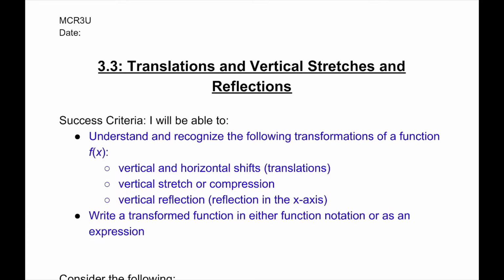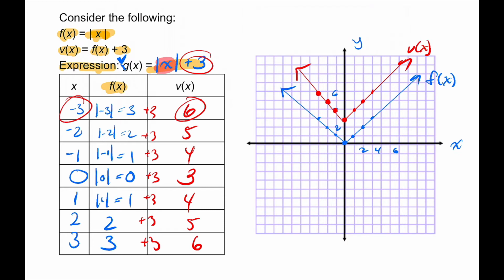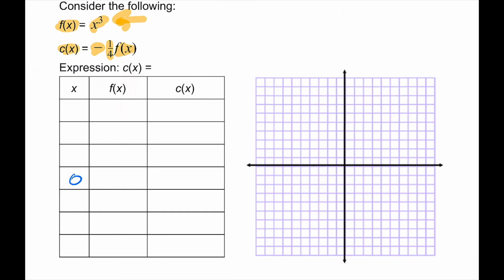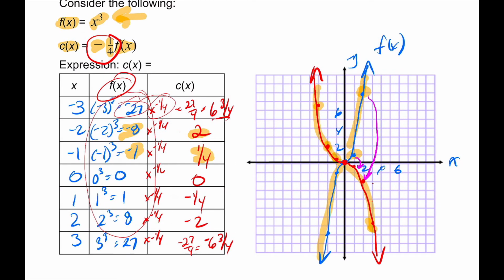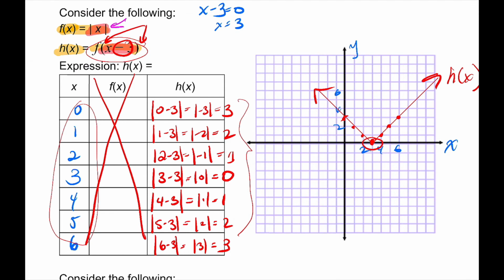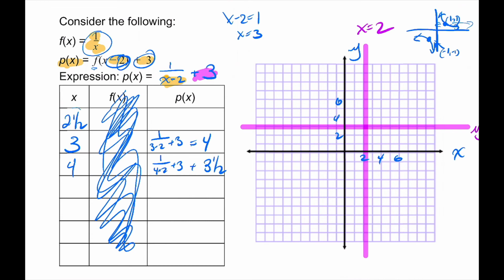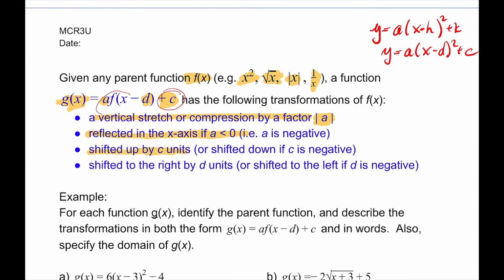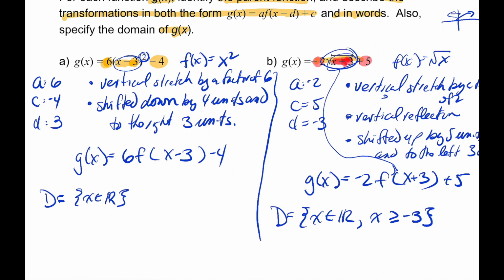MCR3U: Unit3.3 Translations And Vertical Stretches And Reflections